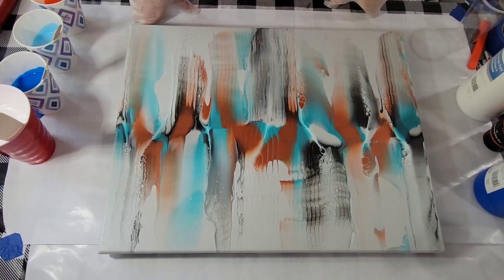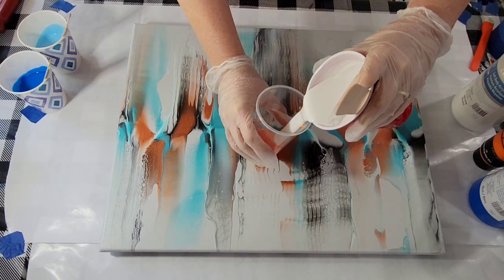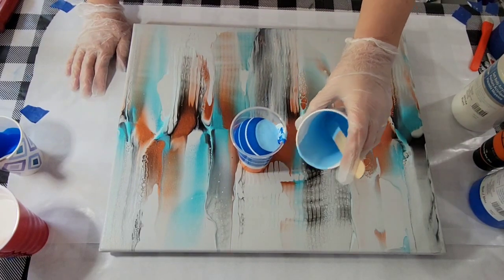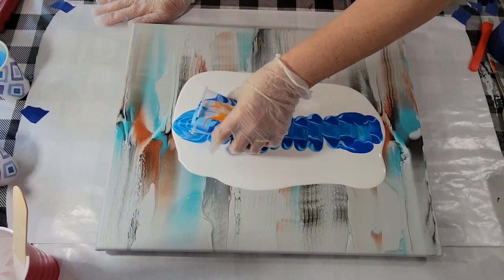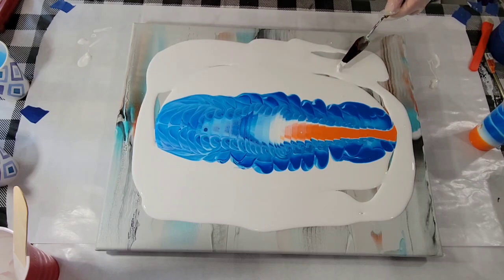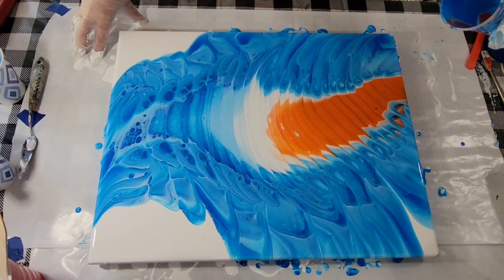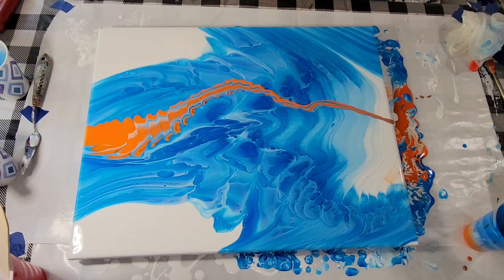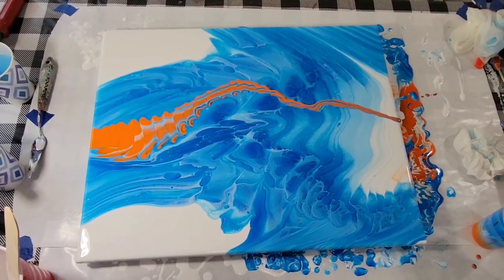(350) ACRYLIC POURING - a la @BRTurnerART - Straight Pour - "Orange Flash"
I love watching @BRTurnerART . His videos are both entertaining and mesmerizing! I attempted to try something similar to one of his pours and while my results were nowhere near as exciting as his, I'm not unhappy with the results. Watching the video myself, I can see how I pour it out differently next time. See below for exact colors and recipe details.

Visit here to see more of my art (I will split shipping costs with any purchases made outside of the US!

Today's colors are Artist's Loft Soft Body White, and Flow Acrylic Blue. Soho Cadmium Orange Deep. These colors were mixed one part paint to four parts American Floetrol.